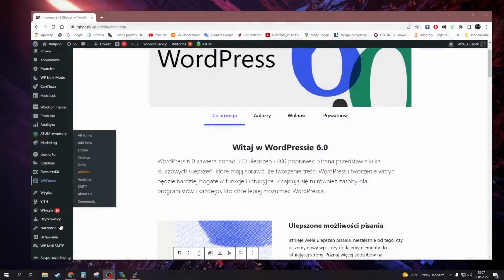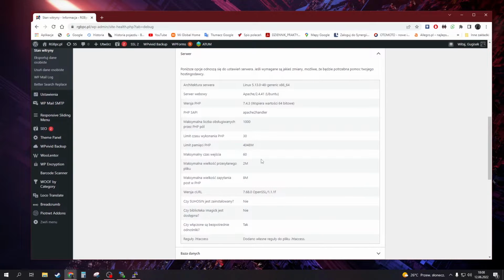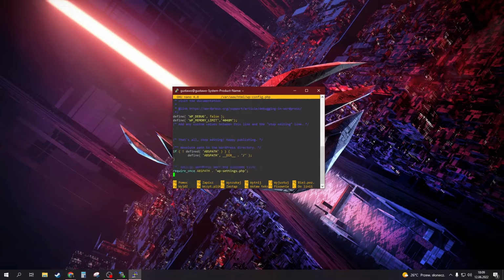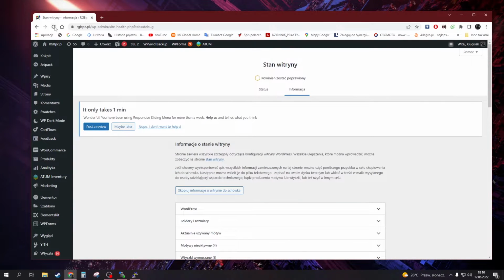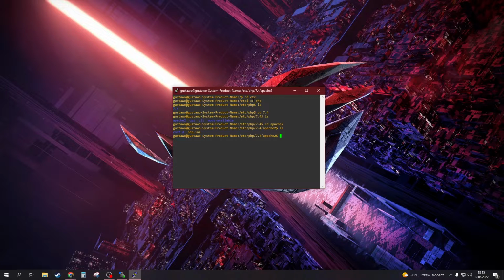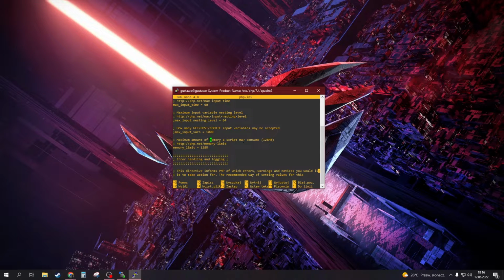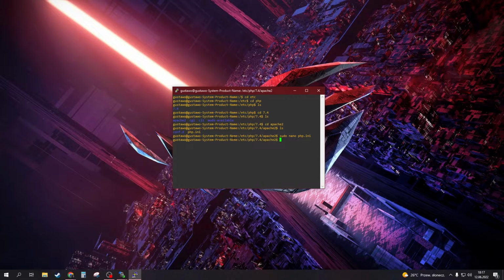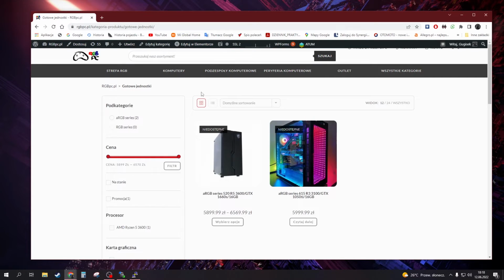RAM AND GPU UPGRADE | WORDPRESS CONFIGURATION | TUTORIAL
Tutorial how to upgrade ram and gpu in wordpress server:
0:00 - Hello
0:18 - Hardware part
2:37 - Software part
7:13 - The end